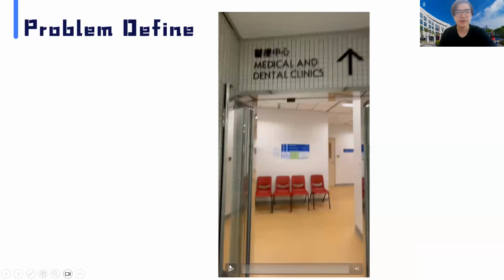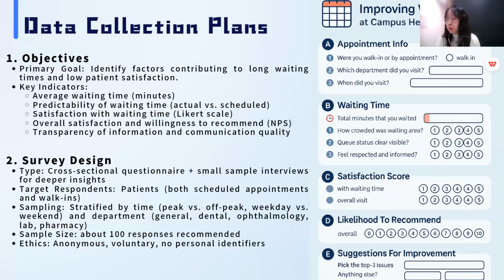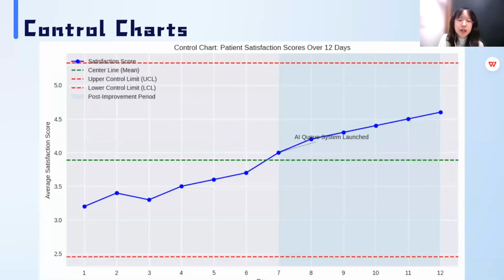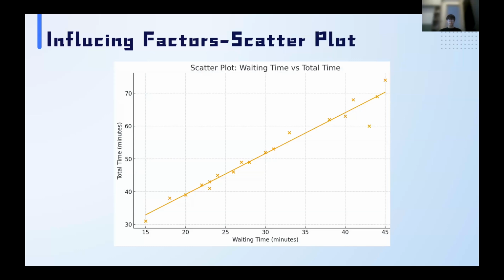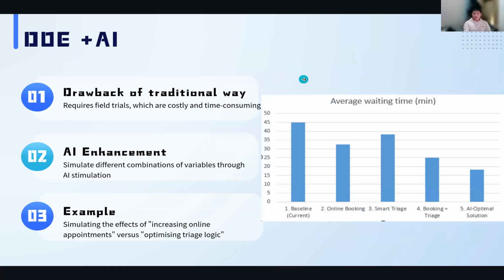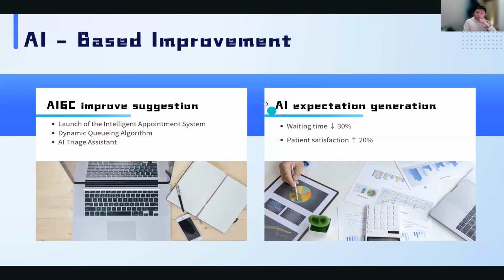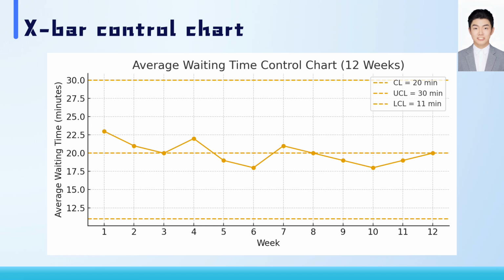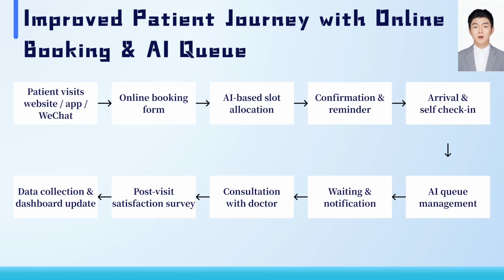HKUST EEMT5220 Final Project of Group 19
HKUST EEMT5220 Final Project：AI-driven Clinic Process Optimization at HKUST Health Center